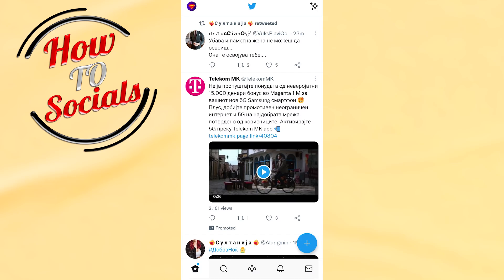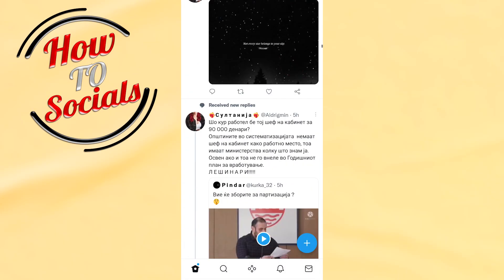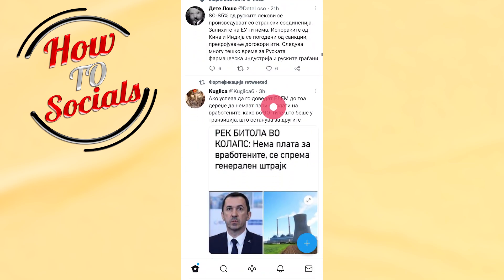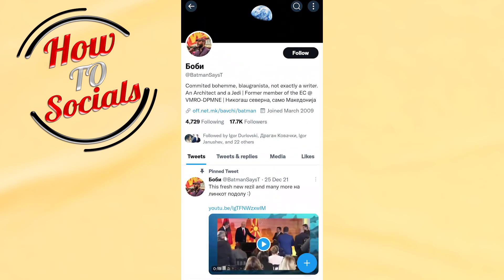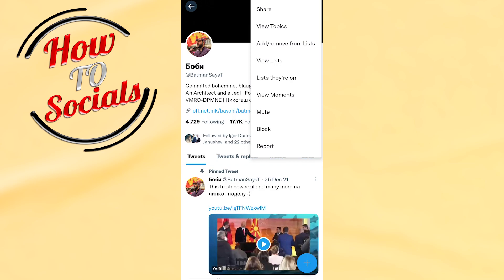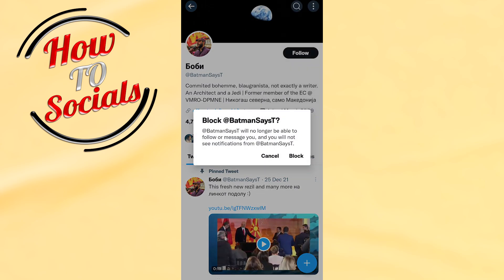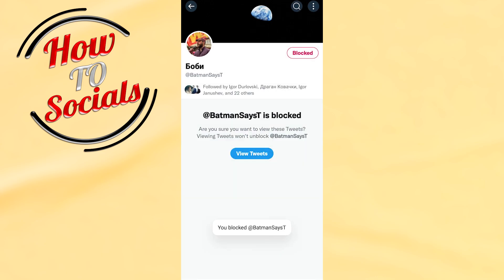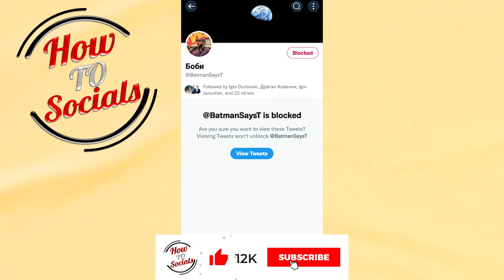How to Block Someone on Twitter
This video will show you how to block someone on twitter.